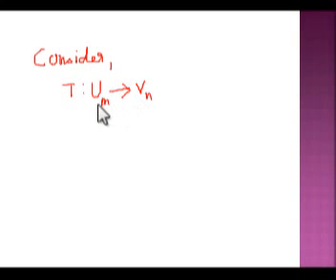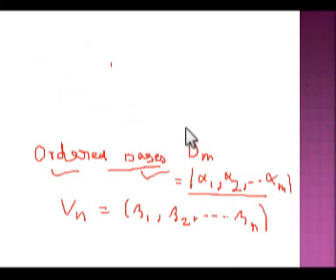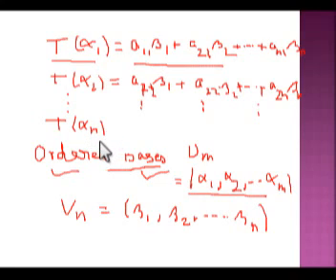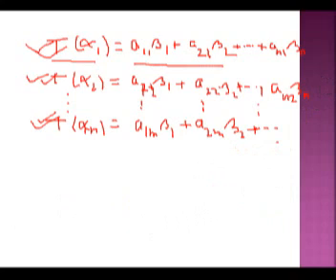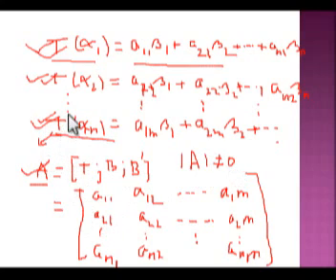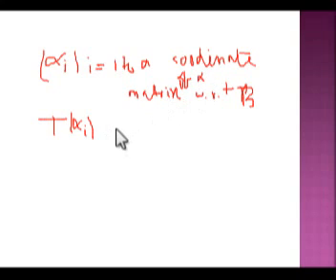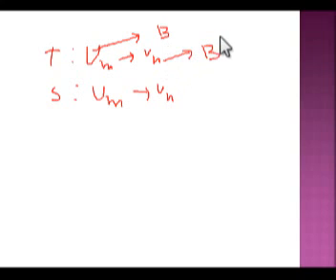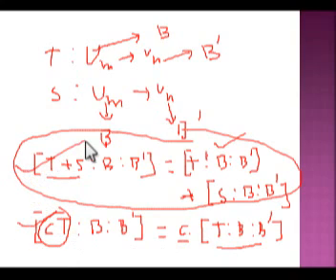MATRIX REPRESENTATION OF LINEAR TRANSFORMATION